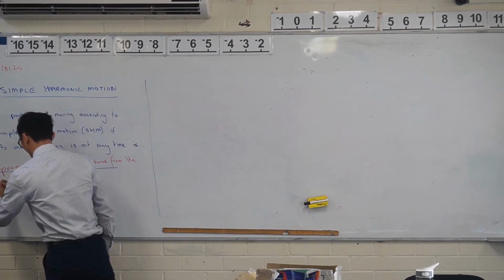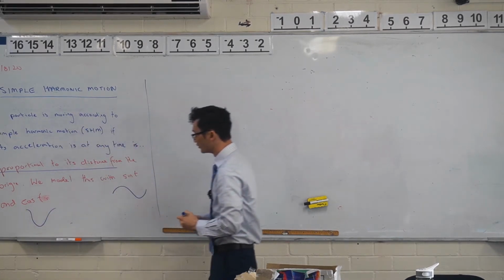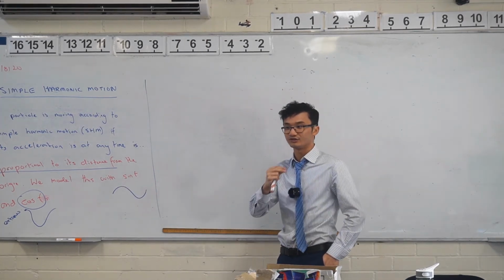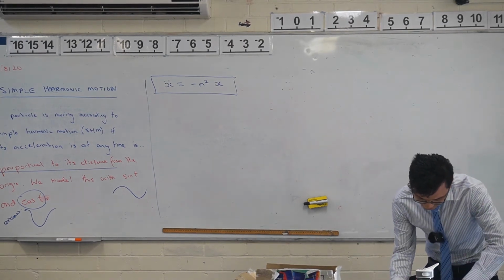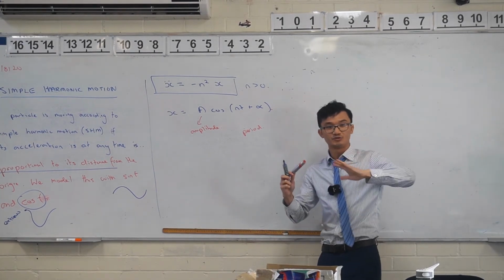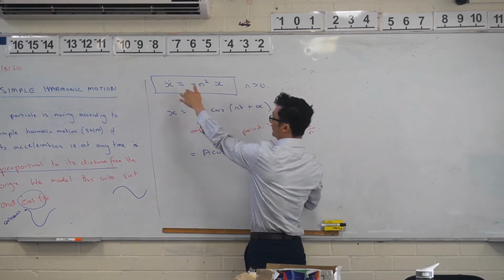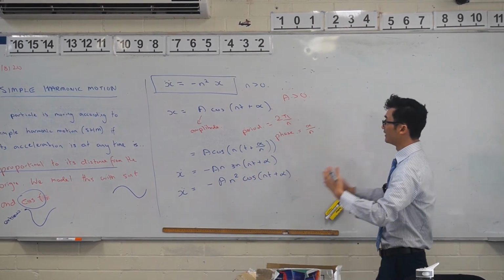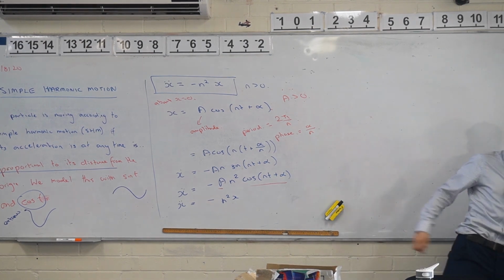Simple Harmonic Motion (Part 1: Proof of x= n^2x)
What is simple harmonic motion and how do we define its motion mathematically?